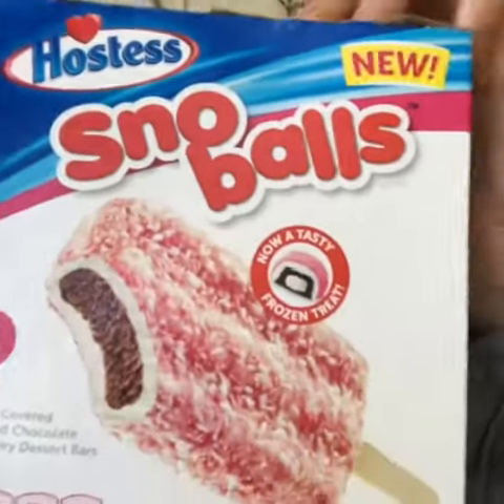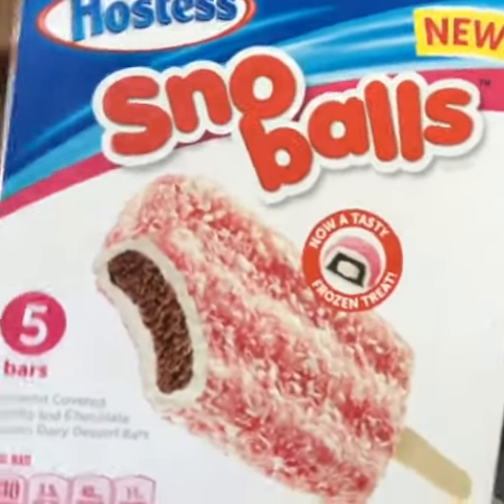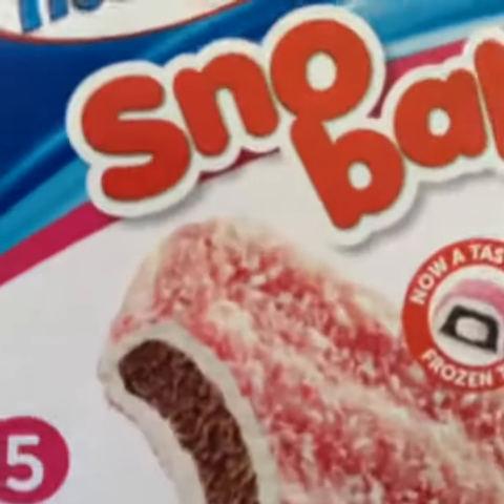Fun Sized Review: Hostess' SnoBalls Ice Cream Bars